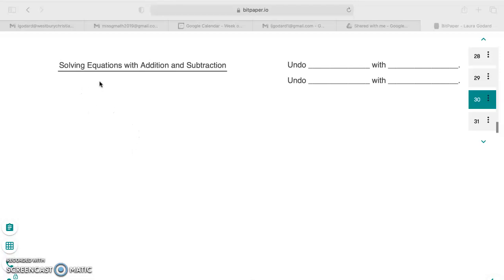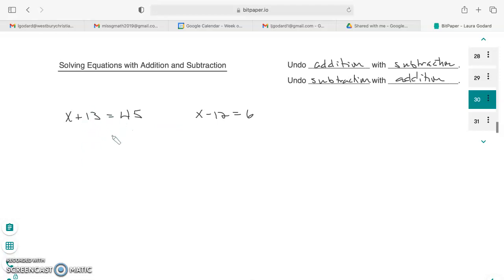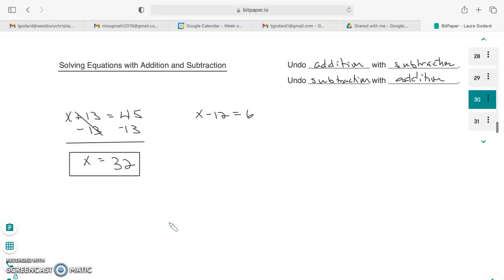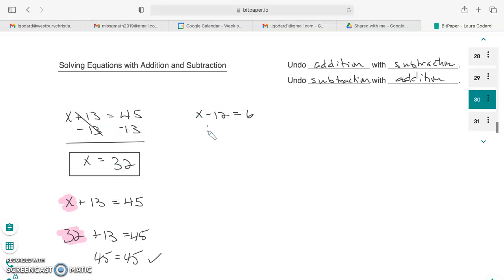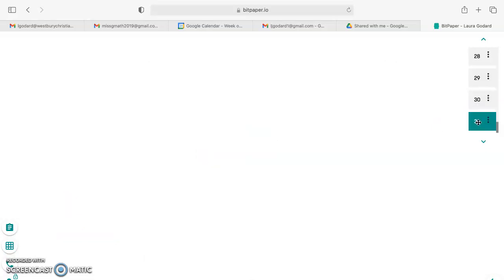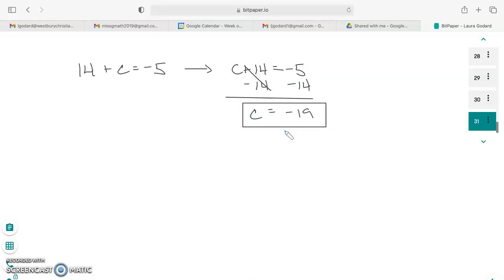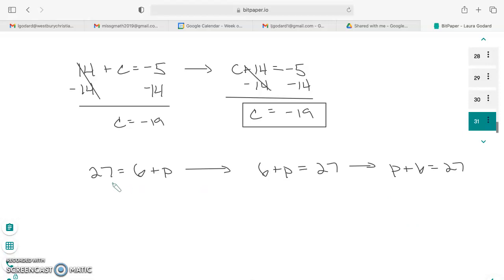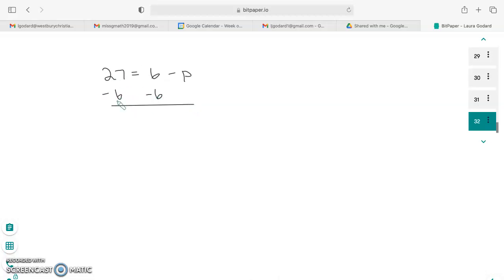Solving Equations with Addition or Subtraction